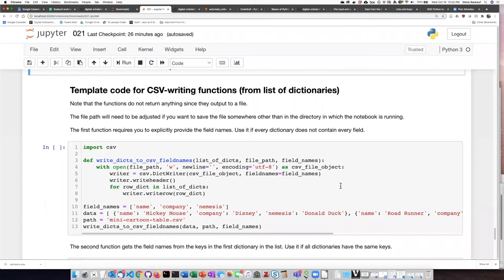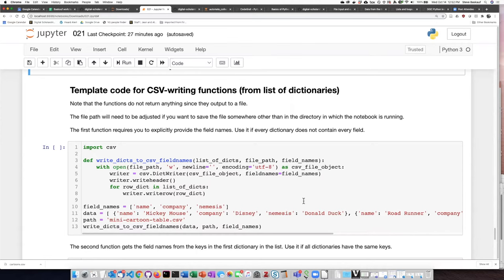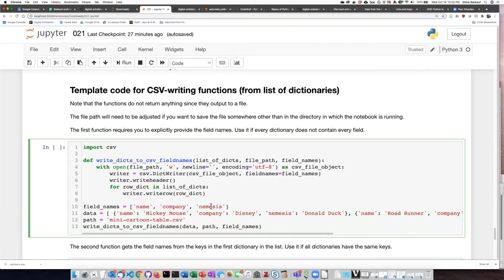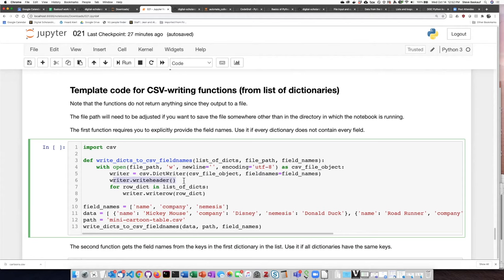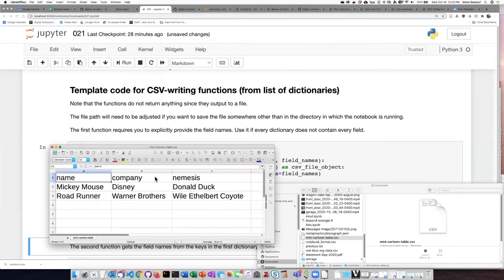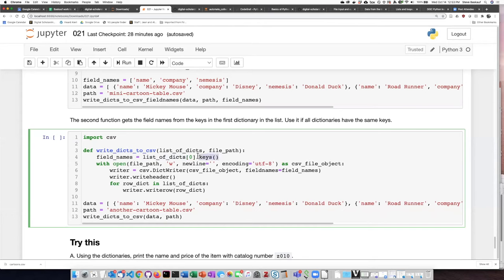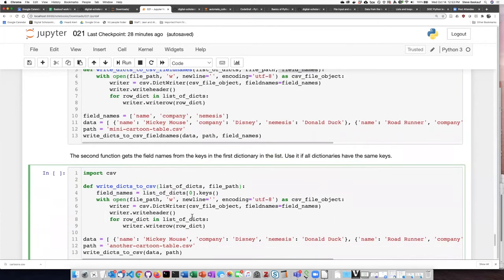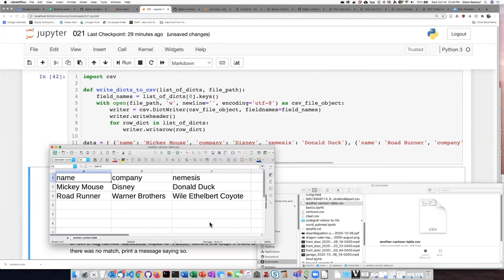022g Writing a list of dictionaries to a CSV file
Python files and tables - Writing a list of dictionaries to a CSV file